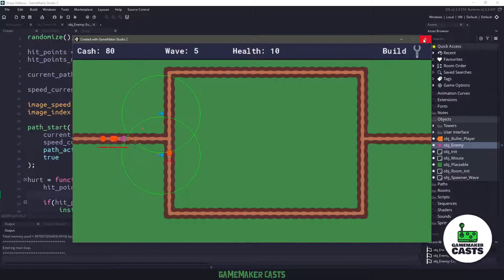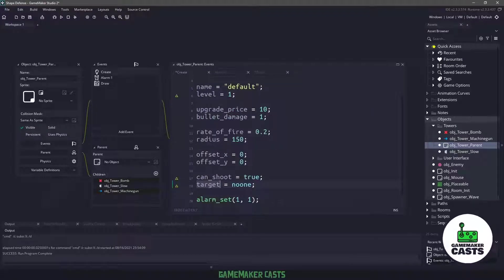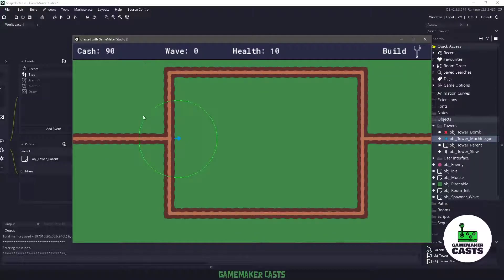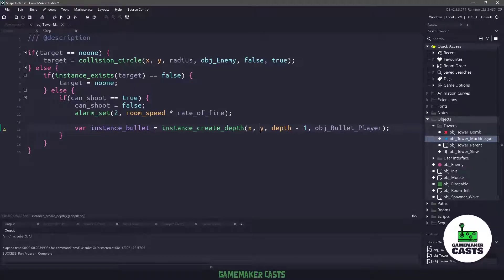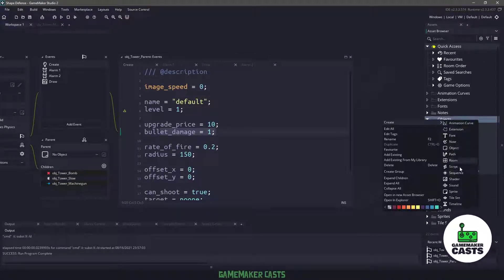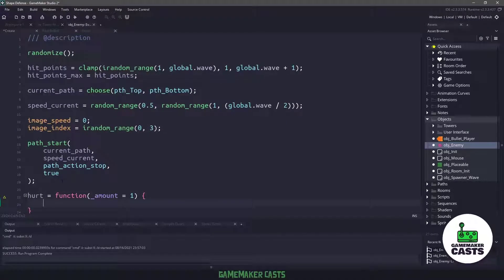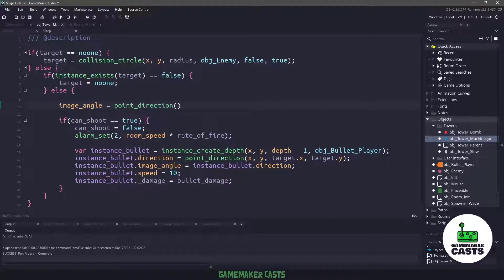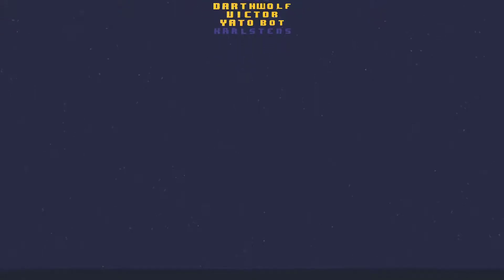Tower Defense in GameMaker Studio 2.3 - Episode 7 - Shooting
In this video we will be adding shooting into the Tower Defense game for the Machine Guns!

-== 🕒 Chapters 🕒 ==-
00:00 - Introduction
00:16 - Overview
00:30 - Parent Tower Upgrades
01:20 - Rate of Fire
01:30 - Machine Gun Tower - Step Event
04:00 - Bullet Object
04:54 - Damaging Enemies
05:53 - Changing the tower's direction
06:53 -Thank you!